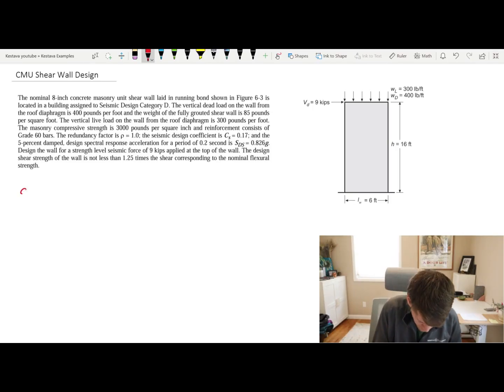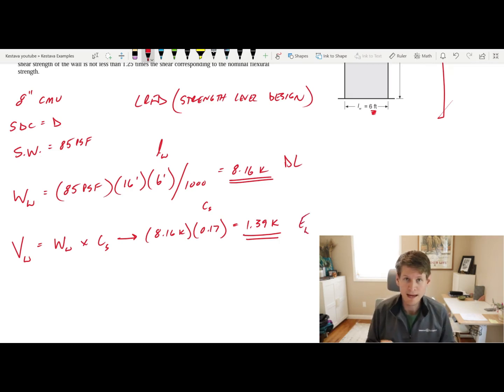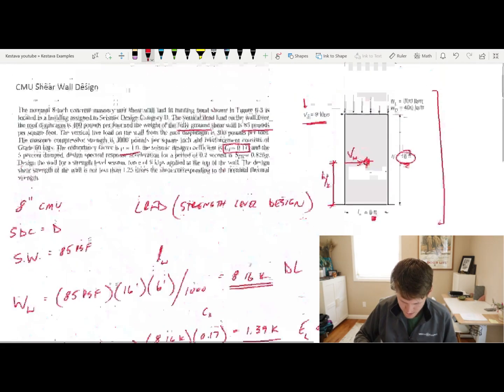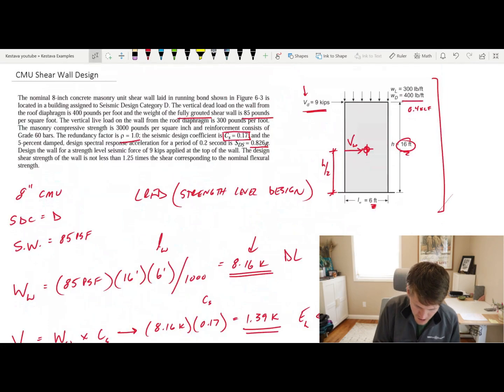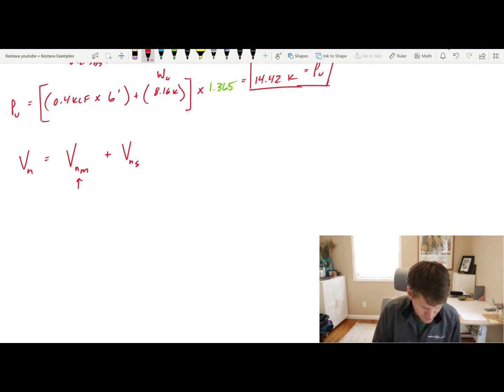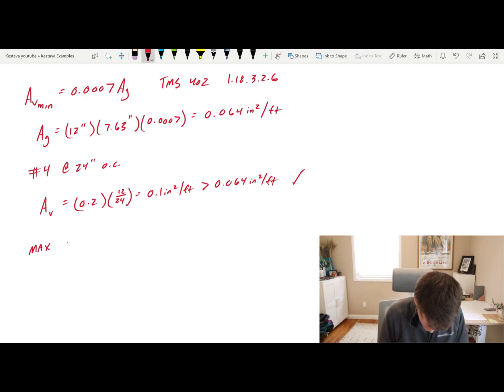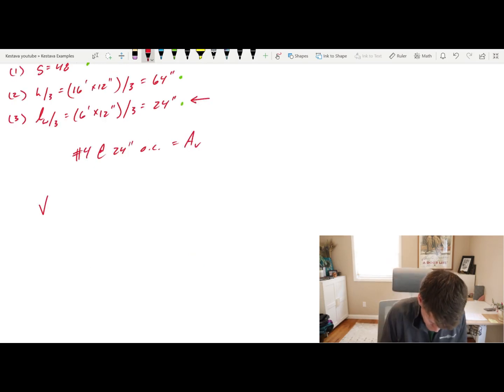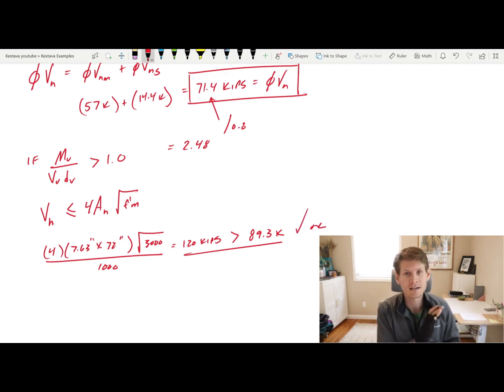CMU Shear Wall Design Example | TMS 402/602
Kestävä Tackles CMU Masonry design examples! We get into the TMS 402 / 602 and design a CMU shear wall including its reinforcing and code requirements.